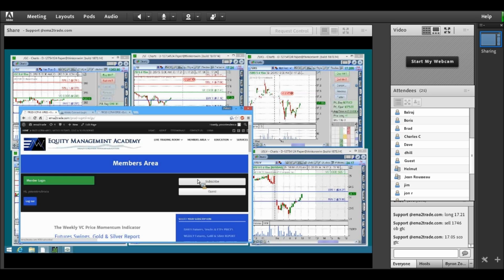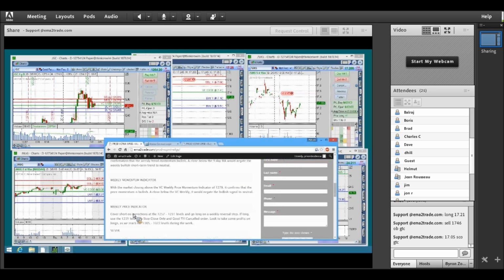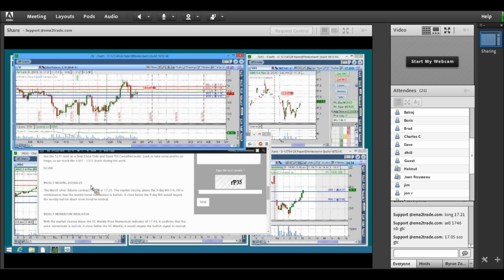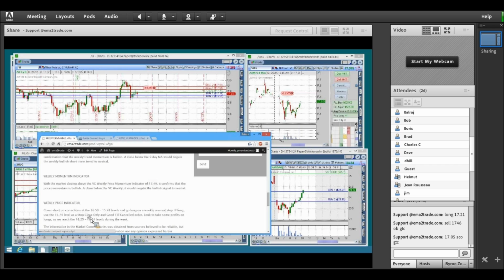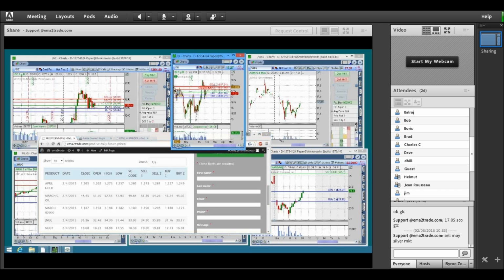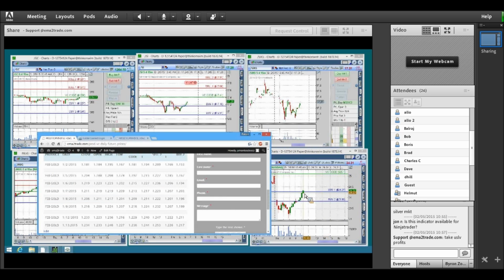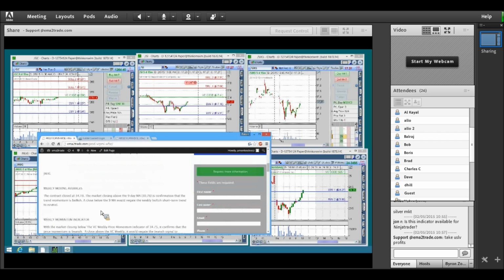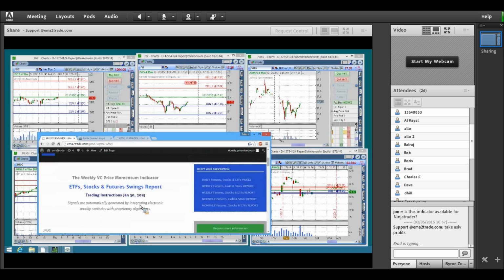Gold And Silver Special Report Featuring USLV 2.5.2015